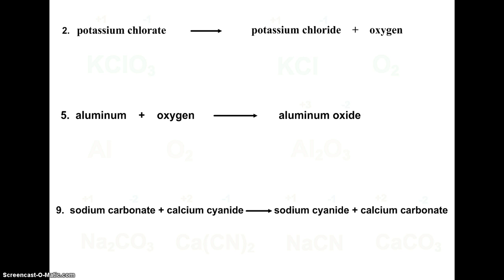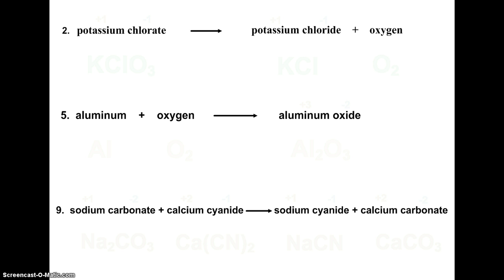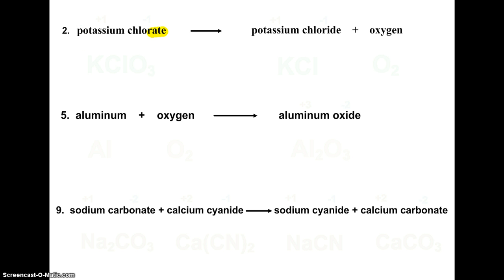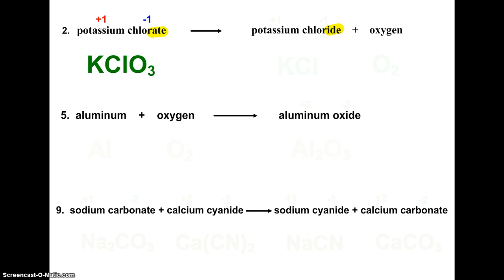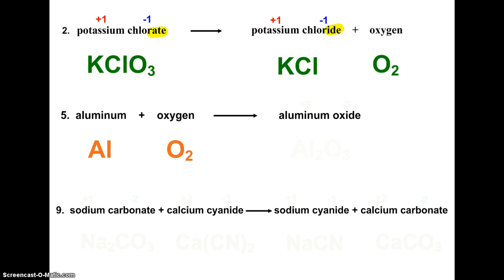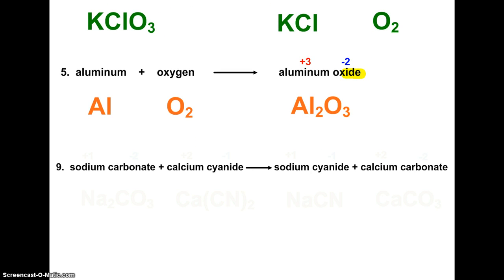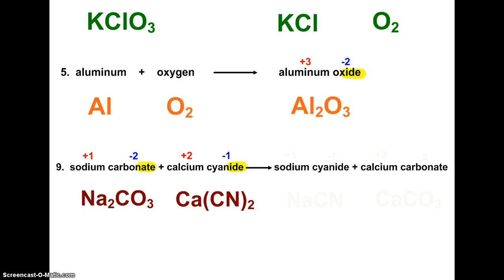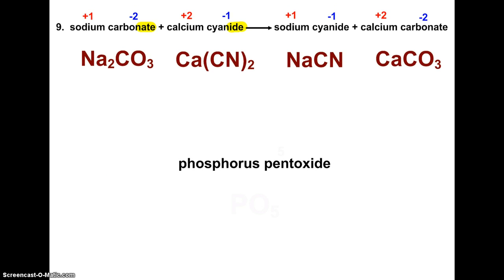How to Write Skeleton Equations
Writing proper formulas for the species in chemical reactions (equations).  Video was made using Screencast-O-Matic.